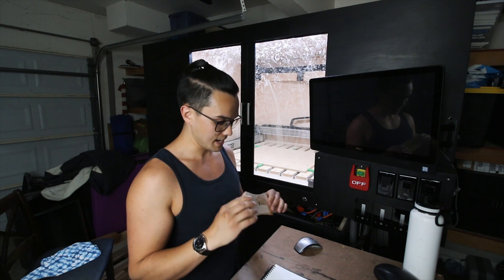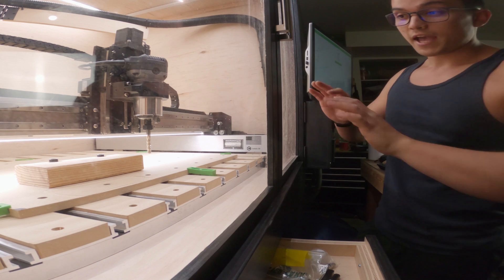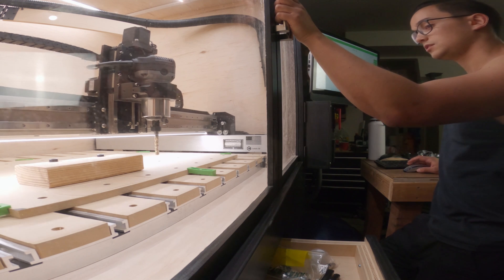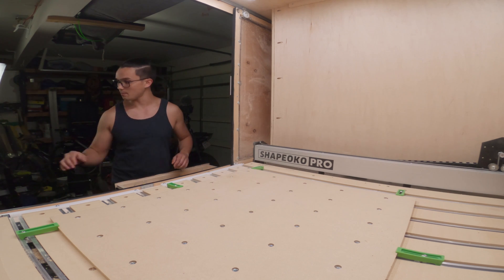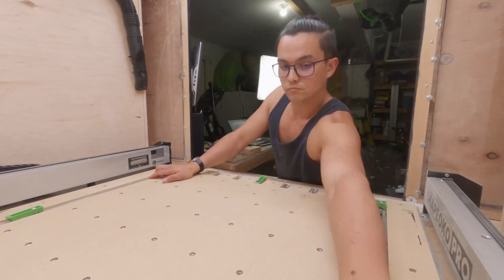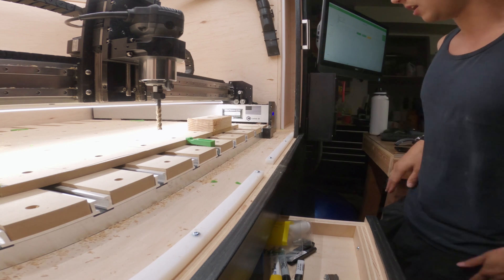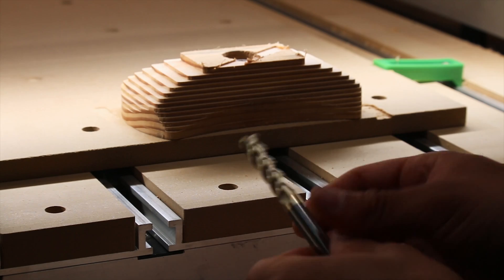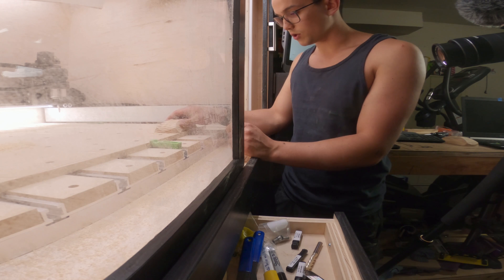Shapeoko Pro Testing at 300 IPM & Updated Climbing Hold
Hello everyone!

For this video I spent the better part of a day making test cuts to develop a new cut recipe for my new 3/8" carbide tooling. In my haste I managed to crash not once but twice. No injuries or expensive things were broken but I definitely learned two valuable lessons.

1. Don't have ass your programming especially when you're running fast. I have been doing quick and simple programming up until this point and today it bit me in the part and the ass.

2. Don't operate heavy machinery when drowsy. At the end of the testing is when I made the climbing hold and I was too tired to be alert and hit the E-stop when I should have. I should have walked away, gotten a drink of water, rested my eyes, something. Be smarter than me and only push go when you are alert enough to push stop.

All in all I hit a new record speed for cutting on the machine at 300 ipm, 1.5" DOC, and .05" WOC. All in all I'm quite excited my this prospect and plan on using this tooling for the climbing holds going forward to knock them out nice and quick.

My name is Austin and I’ve always enjoyed building things. My childhood Christmas stockings were filled with bulk supplies of scotch tape so I didn’t use up all of my moms as I made various paper lightsabers and more. The things I wanted to build grew to be too complex for scotch tape and trial and error so I decided to study Mechanical Engineering to better understand how to make things. I specialized in mechatronics and manufacturing and I’m now about ready to graduate so I’m putting my education to work by building all the projects I haven’t had the time to do while in school. From climbing holds to signs and many other projects, I’m going to bring you along the journey through each build, and show you how I go about making everything I want to make. I hope it inspires you to get out there and build things and gives you a chuckle or two along the way.

Equipment:
CNC Machine: Carbide 3D - Shapeoko Pro XXL

Coated Carbide Single Flute Aluminum Cutter ¼” Amana Tool: